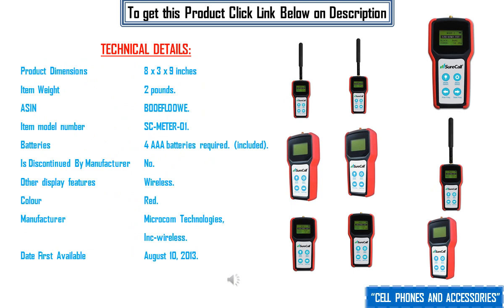Best SureCall Cell phone signal booster 2023 Review on Amazon USA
To get this booster

We Are Uploading Cell Phones and Accessories Related Goods Frequently.In this video you will  find  For 4G LTE, cellular, PCS, and AWS cell phone signal booster installation, the SureCall Five-Band RF Signal Meter (SC-METER-01) . This video will assist you to purchase decision certainly. More details are given below for your kind information.

NARRATIVE:
FIVE BANDS: 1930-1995 PCS, 869-894 Cellular, 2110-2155 AWS, 746-757 LTE, and 728-746 LTE.LONG WORKING TIME: 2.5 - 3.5 hours.RECHARGEABLE DESIGN: Four AAA NiMH batteries.CONTROLLABLE BACKLIGHT: For dark environments.HIGH RECEIVING SENSITIVITY: -110dBm